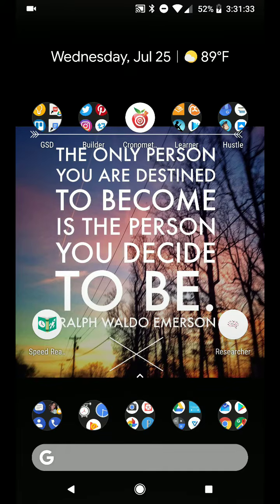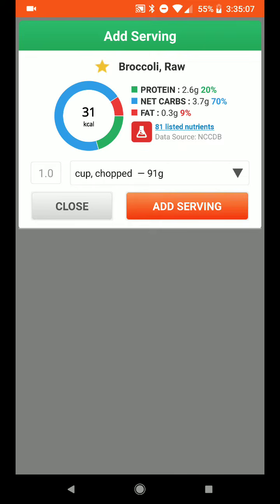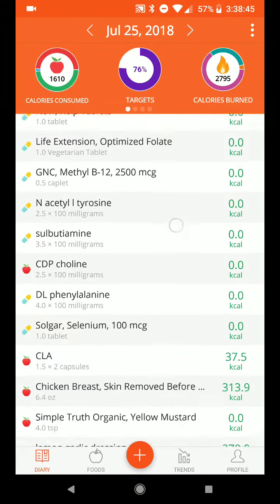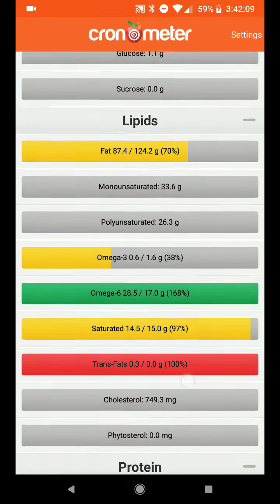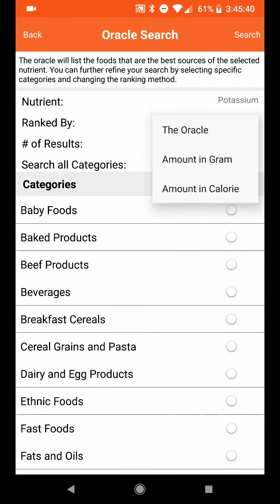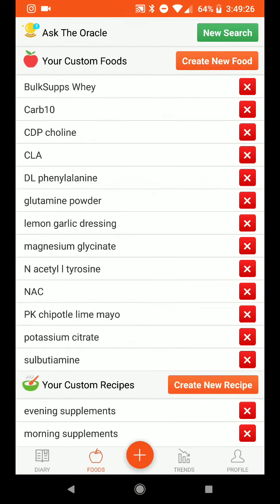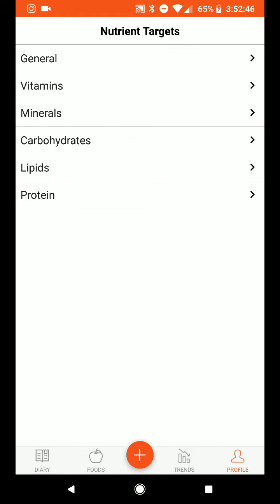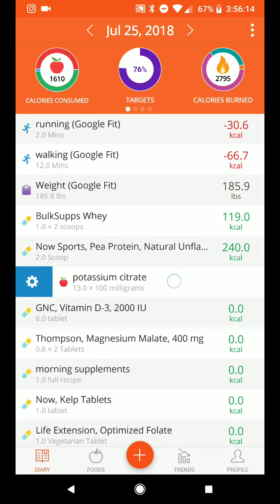Cronometer from beginner to advanced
Nutrient Health and Fitness
Look Good Naked, Feel Great for Life.